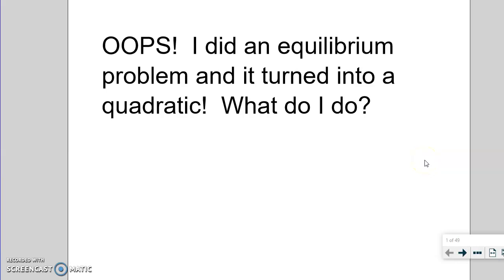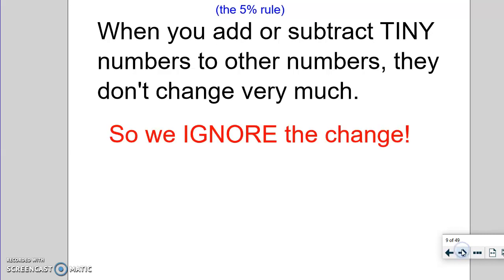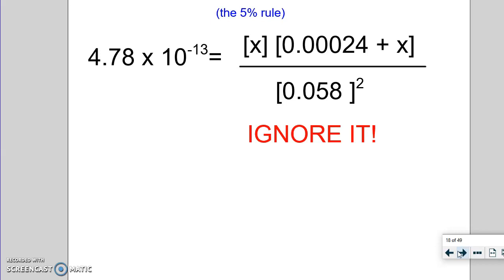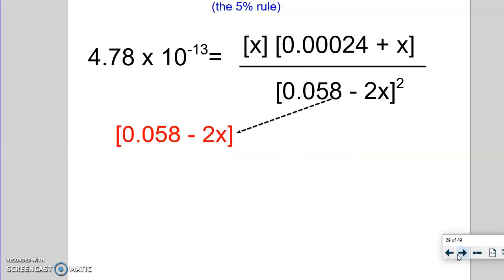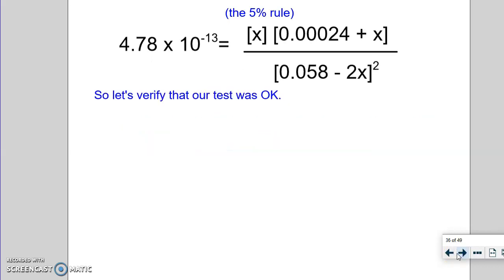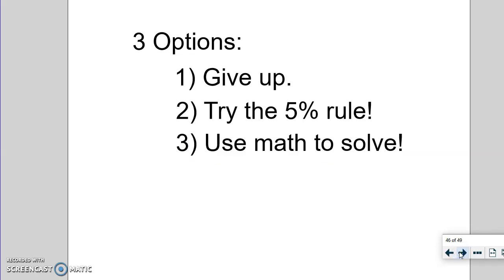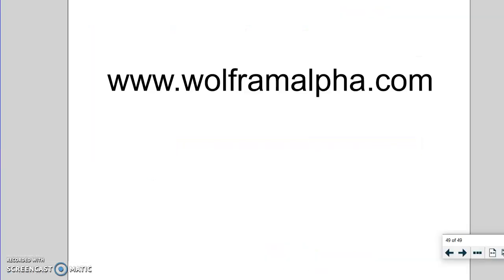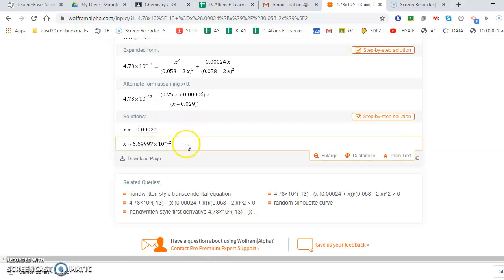Solving Quadratics (Or) Avoiding it with the 5% rule!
How to easily solve quadratics that pop up in equilibrium problems if you're lazy.